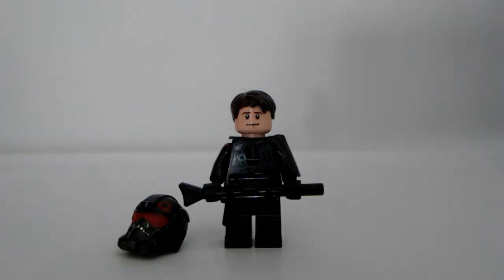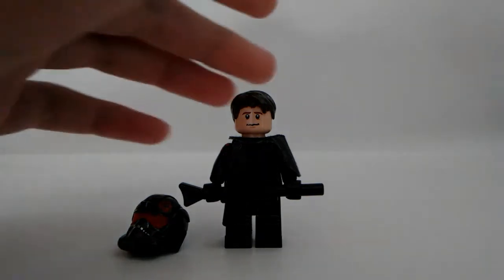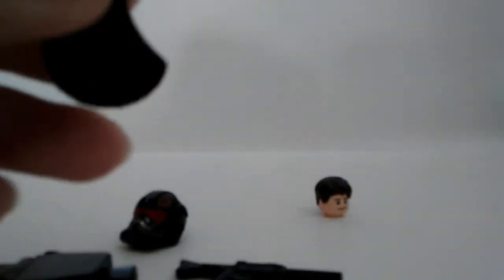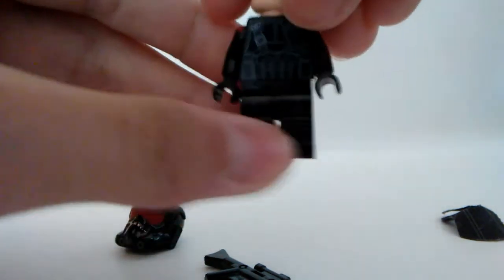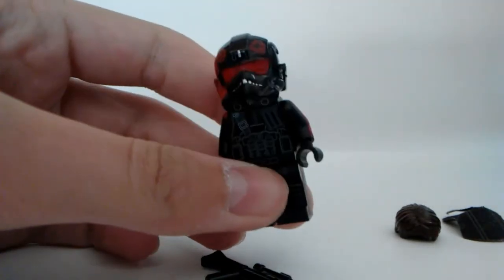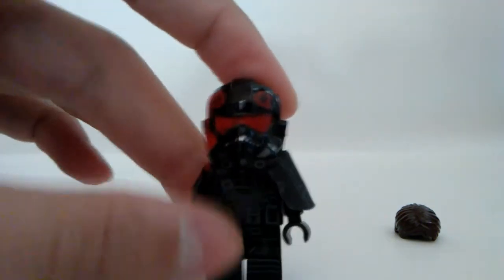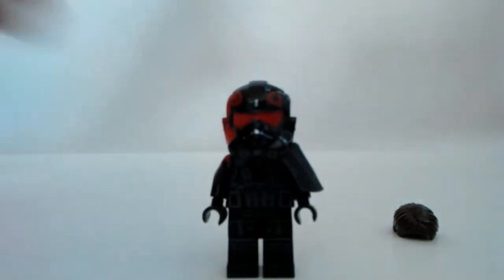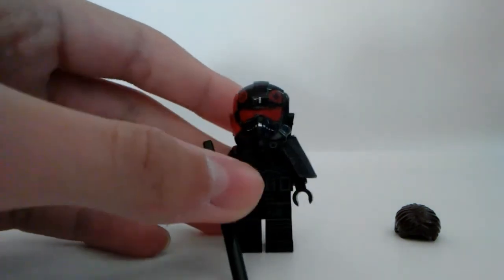Lego Star Wars Battlefront 2 Del Meeko custom showcase!!!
Today we are taking a look at a Del Meeko custom showcase!
Don't forget to check out my Iden Versio custom as well!